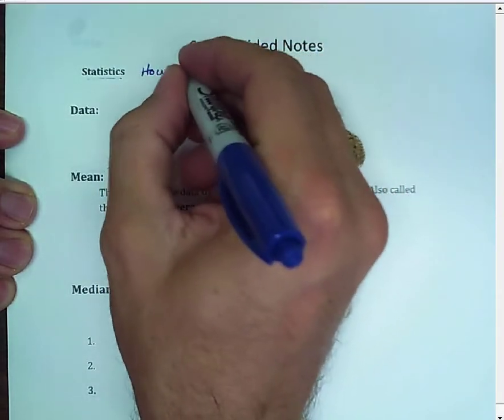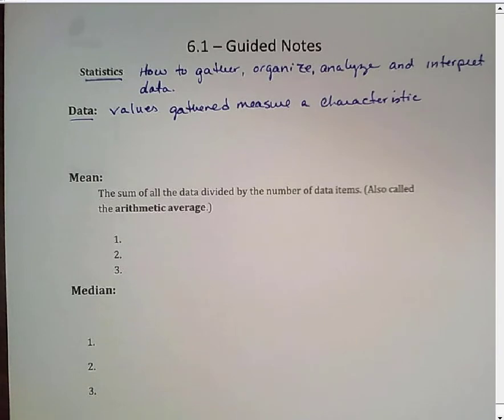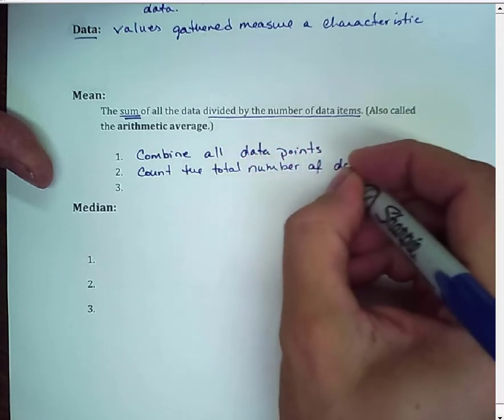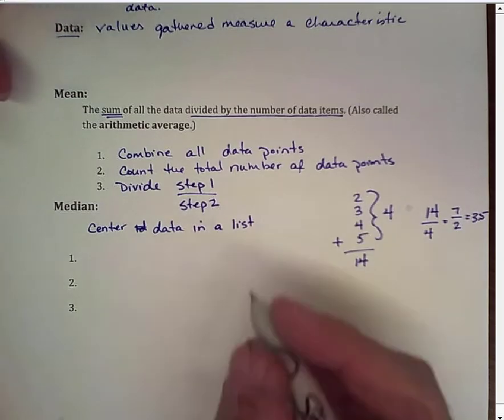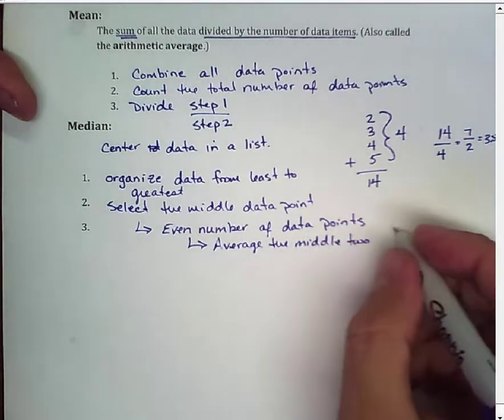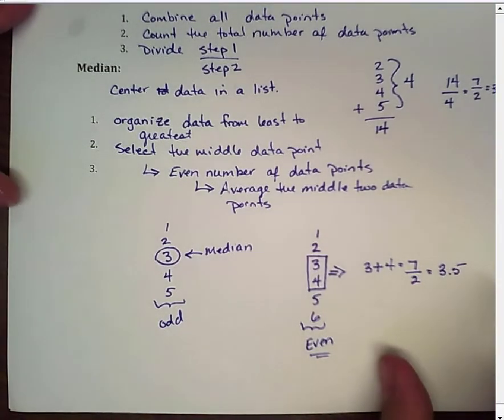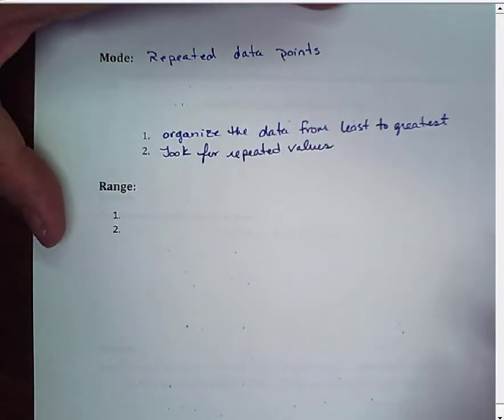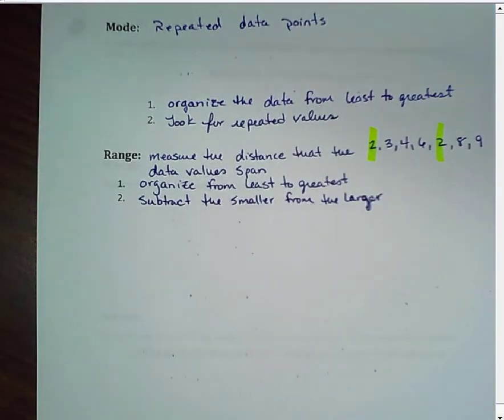Stats Intro (6.1) Part 1